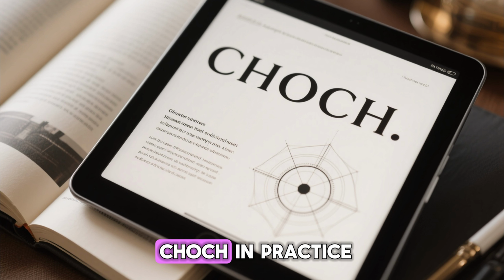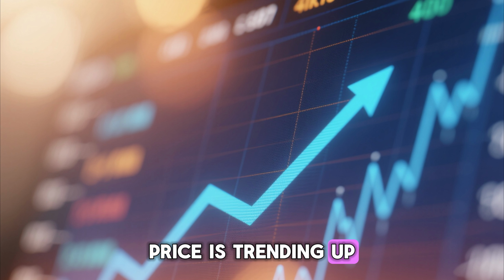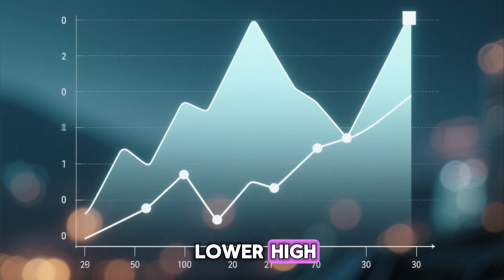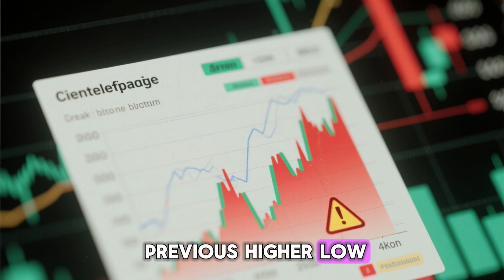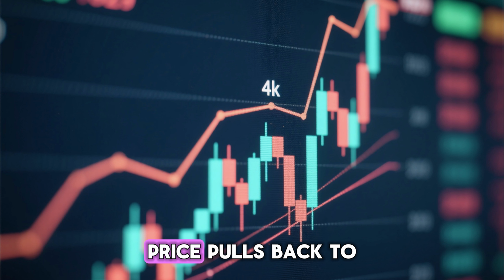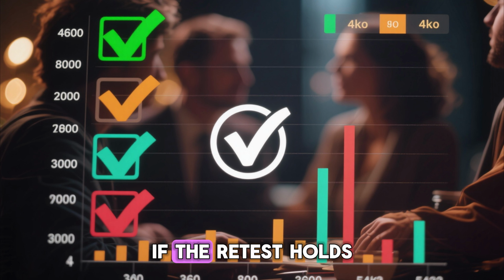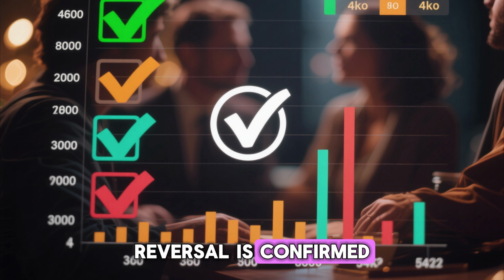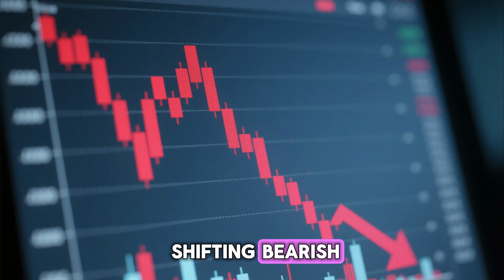BOS vs CHOCH Explained | Market Structure Trading Guide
Market structure is one of the most important foundations of advanced trading. If you want to understand trends, reversals, smart money behavior, and high-probability setups, you must understand BOS (Break of Structure) and CHOCH (Change of Character). These two concepts reveal exactly when the market is continuing a trend — and when it is shifting direction.

In this video, we break down BOS vs CHOCH in simple, clean, advanced terms. You’ll learn how to read structure clearly, avoid false signals, understand liquidity behavior, and identify when the trend is truly changing.

We begin with Break of Structure (BOS). BOS happens when price continues in the direction of the trend by breaking key swing highs or lows. BOS indicates continuation, strength, and trend confirmation. Smart money uses BOS to push the market in the dominant direction, sweep liquidity, and then retrace into premium or discount zones for continuation trades.

Next, we cover Change of Character (CHOCH). CHOCH is the earliest sign of a reversal. It occurs when price breaks structure against the current trend, showing a shift in power between buyers and sellers. CHOCH is where many traders either become trapped or find opportunity — depending on how well they read structure. It’s the moment the market signals a transition before a new trend begins.

We also explain how BOS and CHOCH interact with:

Liquidity sweeps

Premium vs discount levels

Order blocks

Trend continuation vs trend reversal

Multi-timeframe confirmation

Understanding structure changes allows you to anticipate moves instead of guessing. BOS shows the direction of continuation. CHOCH shows the first signal of reversal. Together, they reveal the true narrative of price.

Whether you trade Forex, crypto, indices, or commodities, BOS and CHOCH appear everywhere. Professional traders rely on these concepts daily to avoid false breakouts, avoid traps, and catch high-probability trades with precise timing.

ChainFinance is dedicated to helping you master advanced trading concepts in a simple and powerful way. This video gives you the complete breakdown of BOS, CHOCH, structure shifts, and the deeper mechanics of smart money trading.

✅ TIMESTAMPS (3–4 Minute Video)

00:00 – Welcome to ChainFinance
00:05 – What is BOS and CHOCH
00:25 – Break of Structure Explained
00:50 – CHOCH: The First Reversal Signal
01:15 – BOS vs CHOCH (Key Differences)
01:40 – Liquidity Sweeps & Structure Breaks
02:05 – Trend Continuation vs Trend Reversal
02:35 – Using BOS & CHOCH for Entries
03:00 – Final Thoughts

✅ 30 HASHTAGS

✅ 30 TAGS (comma-separated)